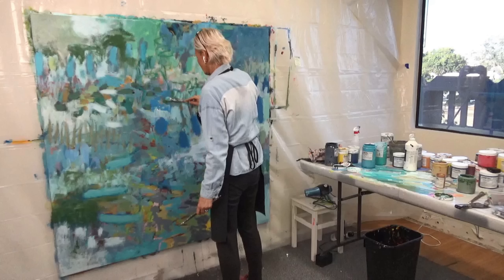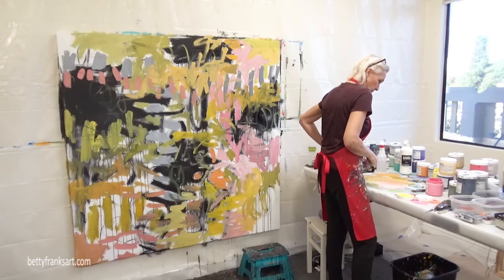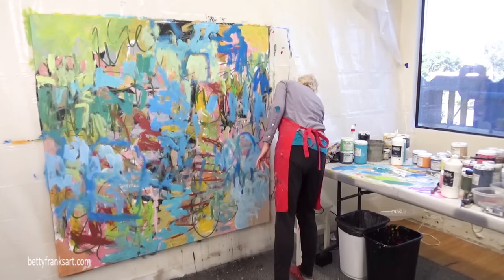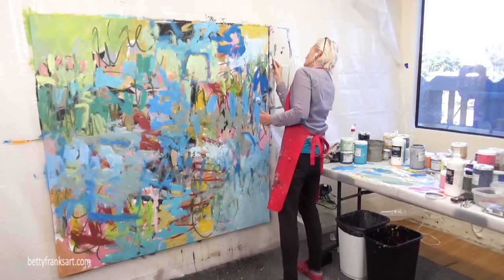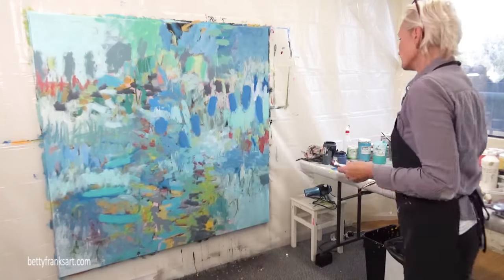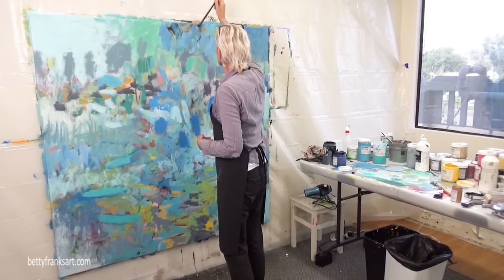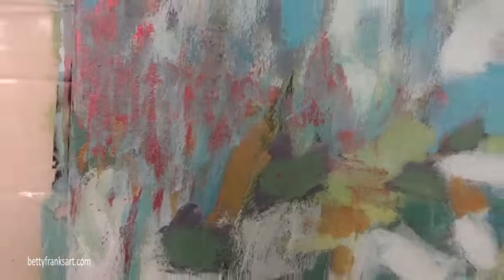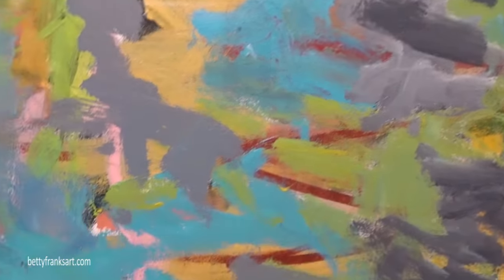Large Abstract Art Commission + New Online Course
Hello, friend! Thank you for stopping by! In this video, I'm creating on a 60x60" canvas using acrylics and crayons/pencils. This one is a commissioned painting. I talk through my process and also the difficulties and joys of creating a custom piece.  And, I share with you information about my new online course.

My work is inspired by my love for fields of flowers. You'll see me create it from start to finish. There's no music, however, you'll hear me talk through a lot of my process and discuss products/tools that I'm using.

IF YOU WANT TO SUPPORT ME FINANCIALLY, click the SUPER THANKS button under any one of my videos. I so appreciate it!

Hello and welcome! I'm Betty Franks and I create my vision of abstract fields of flowers using acrylic paints and pencils (and other mark-making tools). I live in the San Francisco Bay Area and travel a couple of times a year to Preko, Croatia (where my parents live).  I started painting in 2012 and focused on abstract art in the summer of 2015.  Follow all my art adventures on Instagram or Facebook (links below).

Feel free to ask questions below and let me know what part of this video was most helpful to you and if you're going to try any of the products or techniques.

This helps me understand what types of videos I should create.